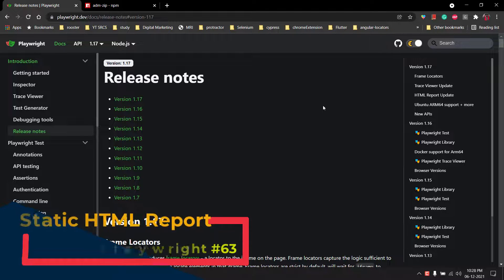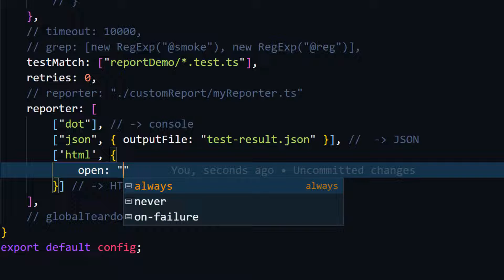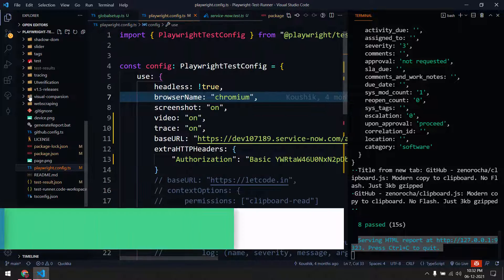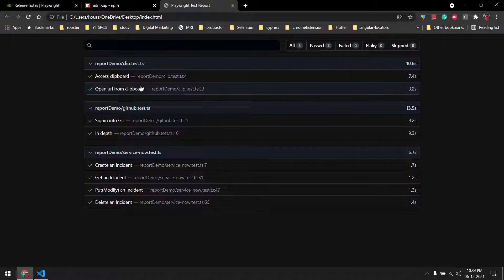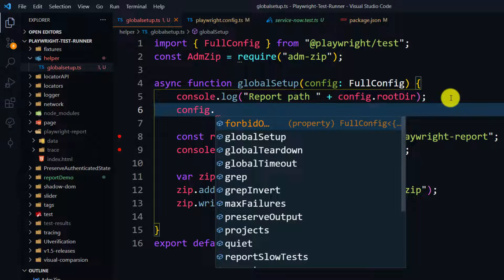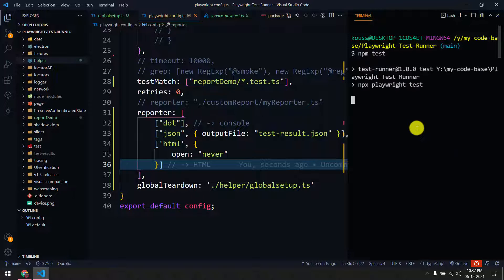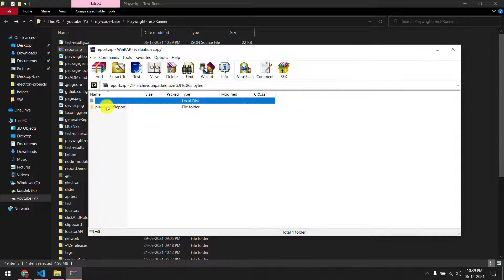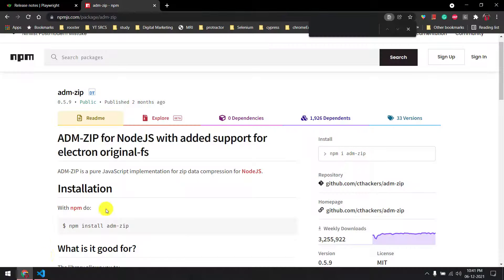Zip Report | Global TearDown | Playwright Tutorial Part 63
Playwright Version 1.17 new feature, we get a static HTML report that can be shared easily with others.

Chapters:
0:00 Playwright V1.17
0:57 Config
3:20 Static HTML Report
4:40 How to Zip file/folders
10:35 Recap

SOCIAL